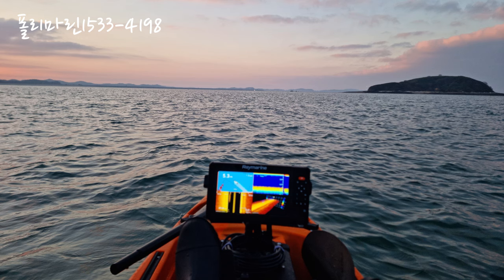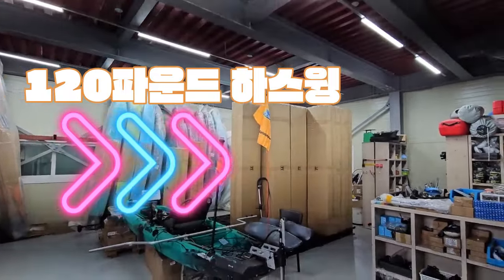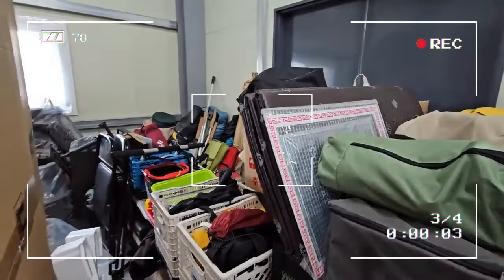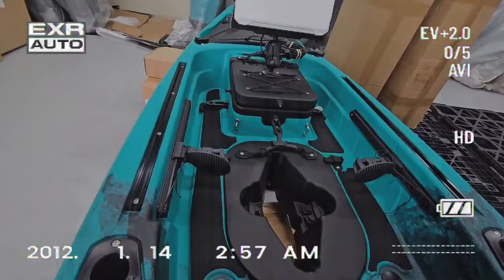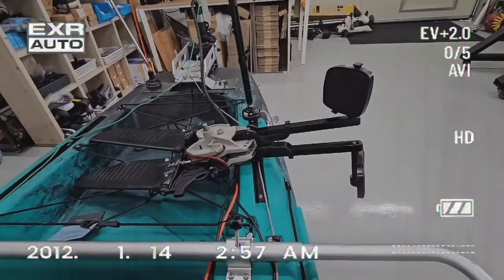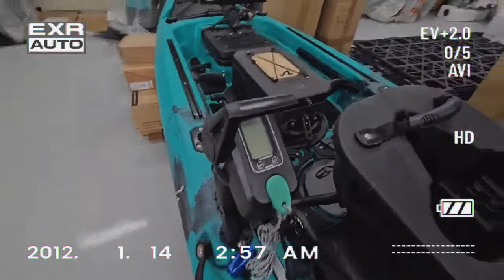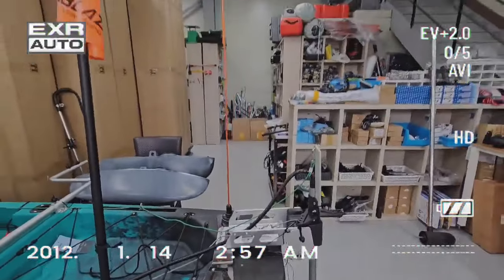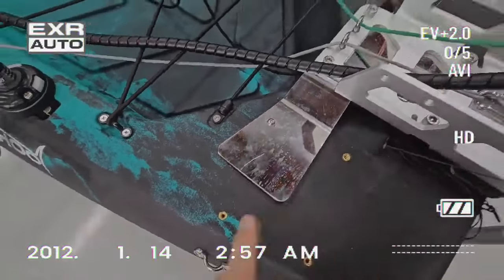폴리마린- 페달피싱카약인 와후128출고 전 영상을 찍어 보았습니다.바다에서도 민물에서도 사용하기 편리한 장점 많은 카약인 와후 128과 뉴포트180의 조합을 만나 보시기 바랍니다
작년부터 판매 시작되는 와후 128은 세련된 디자인과 사용자가 편리한 장점들을 많이 갖추고 있는 페달카약, 피싱카약입니다. 롤링이 적으며 안전하고 속도도 좋으며 카약이 갖출 수 있는 편리성을 대부분 갖춘 카약이라고 할 수 있습니다. 러더의 선택, 다목적박스, 카약의 어창등의 장점을 만나 보시기 바랍니다